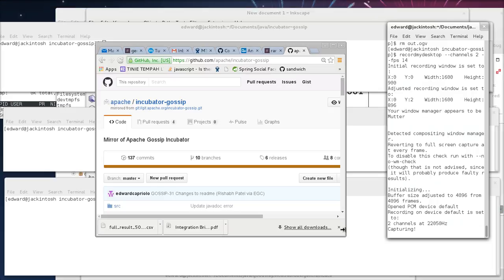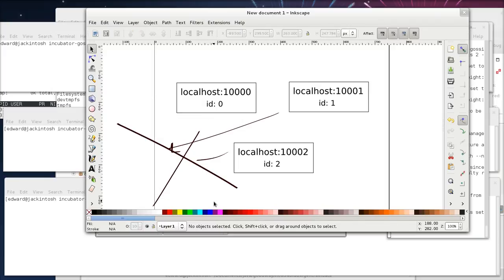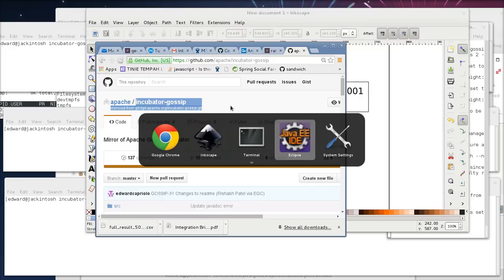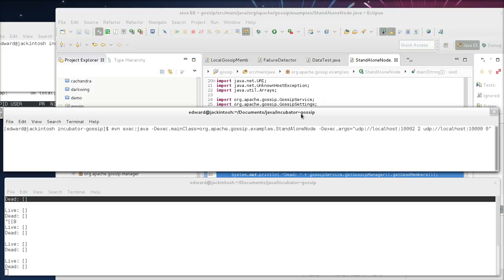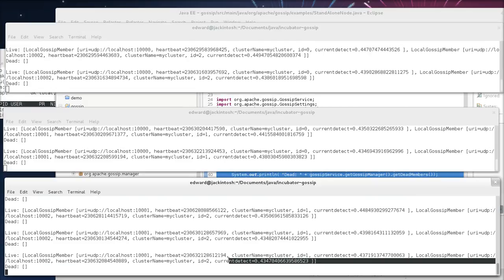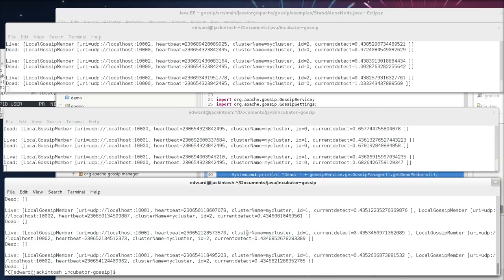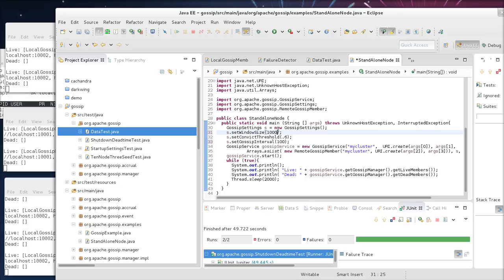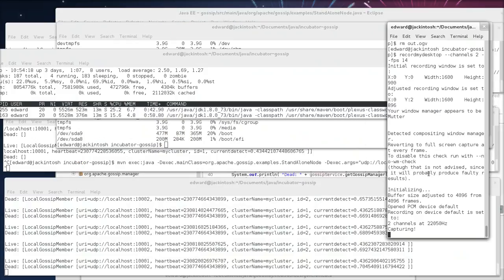Apache Gossip Peer to Peer Communications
We DONT NEED NO STINKIN MASTERS! Use Gossip to create ad-hoc peer-to-peer networks!